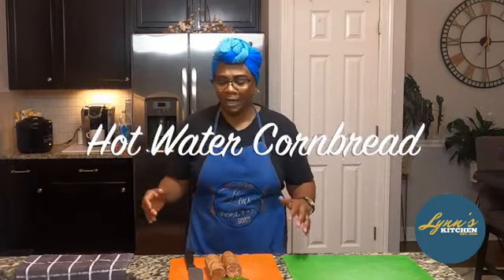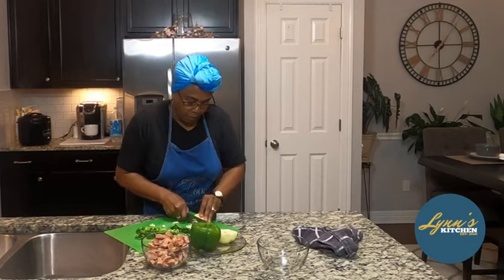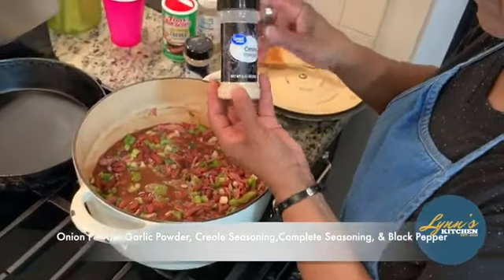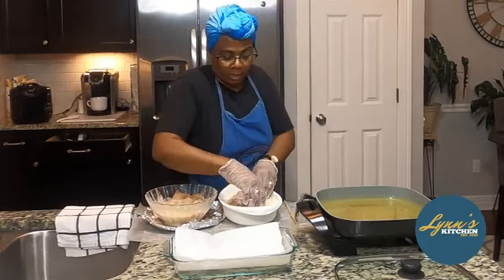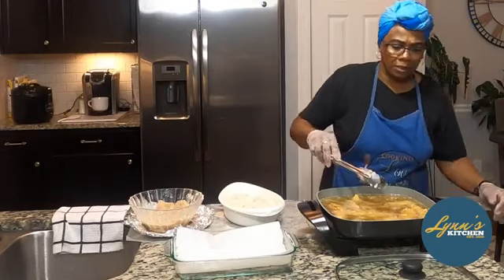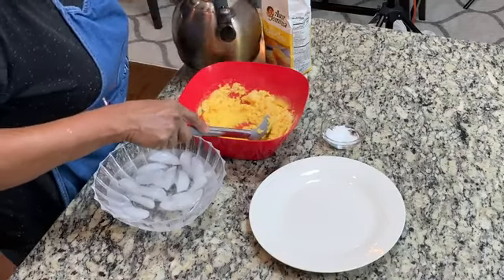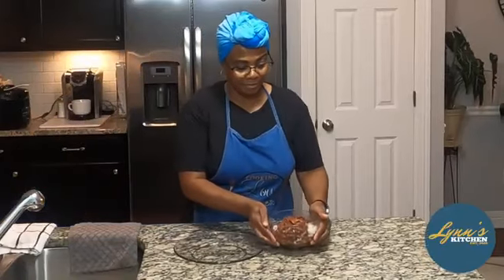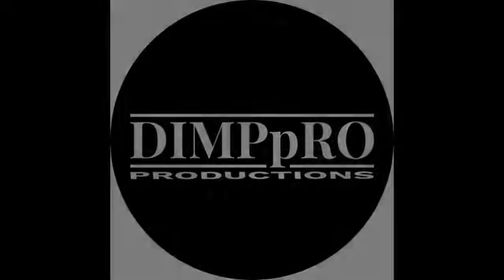Louisiana Red Beans and Rice